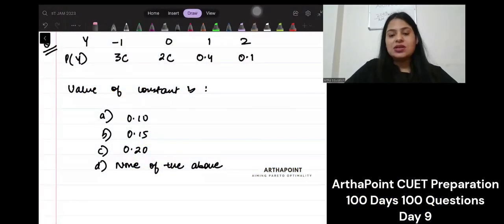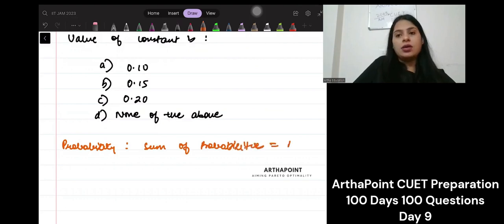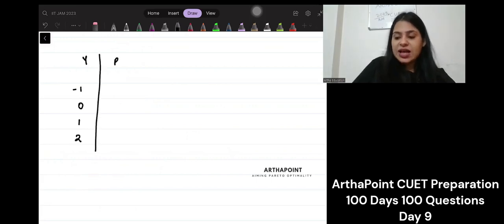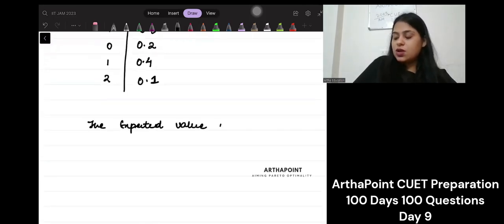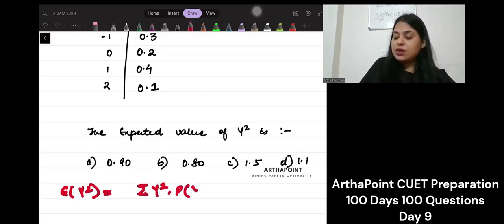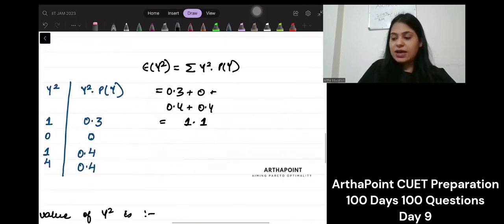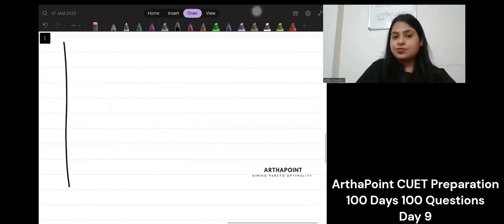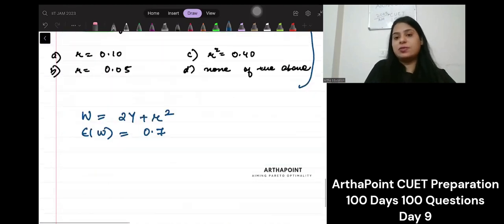CUET MA Economics 2023 | CUET 100 Days 100 Question | CUET PGQP44 Economics 2023 | Day 9